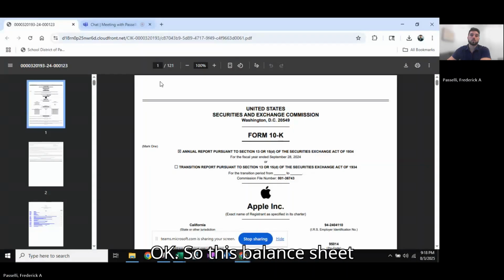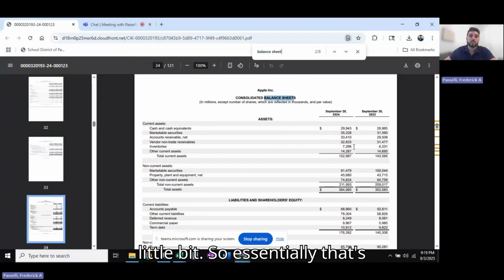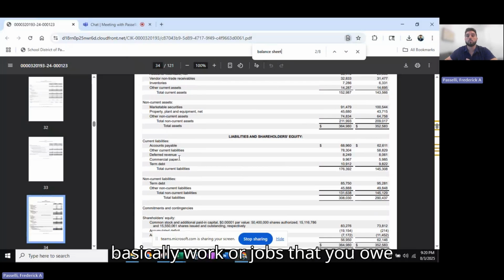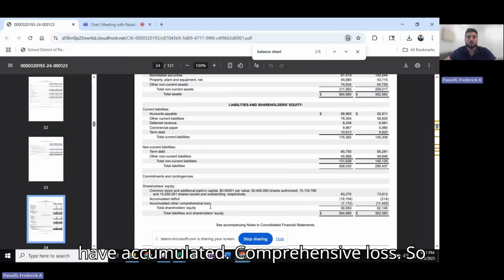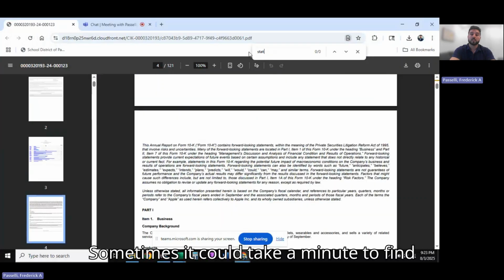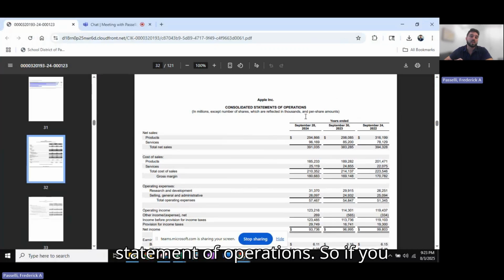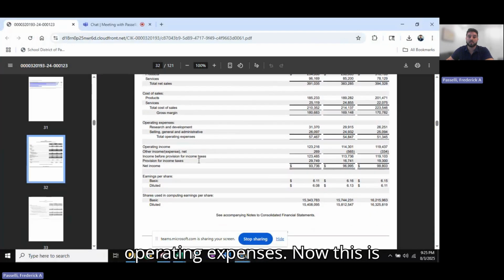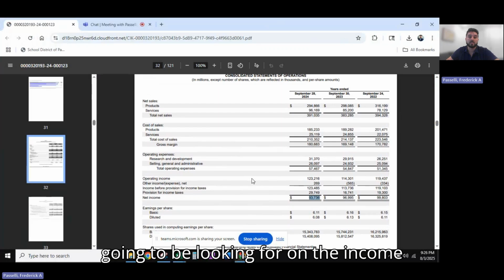Basic Financial Statements Part 1: Balance Sheet and Income Statement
Part 1 of 2 - Basic Financial Accounting Financial Statements: The Balance Sheet and Income Statement